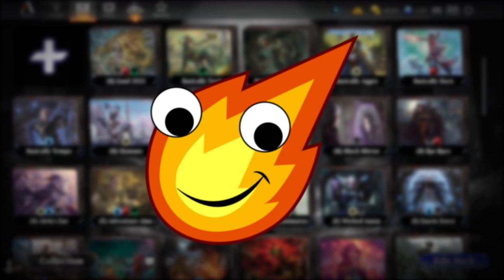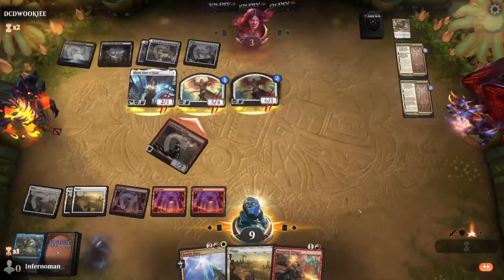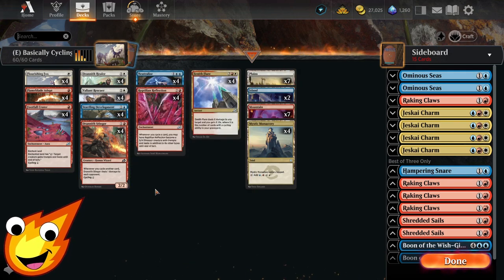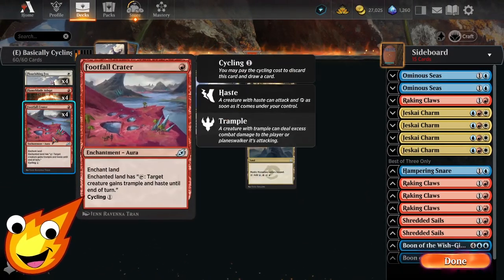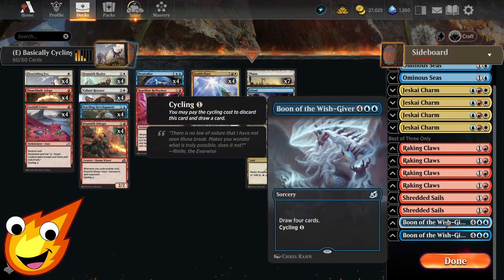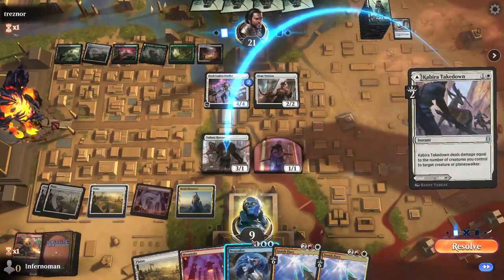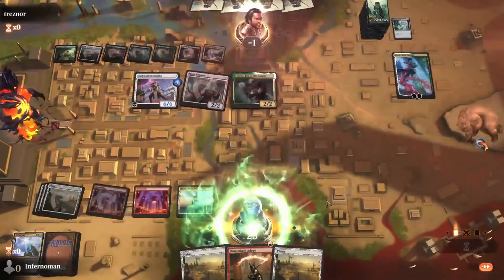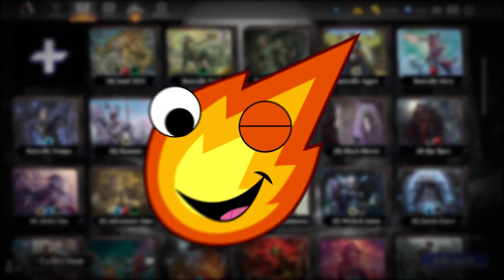Jeskai Cycling: BEST COMBO DECK FOR BEGINNERS! | $13/No Rares | Explorer MTG Arena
Jeskai Cycling: BEST COMBO DECK FOR BEGINNERS! No Rares needed or only $13 in paper!